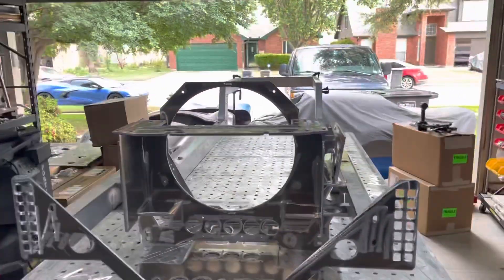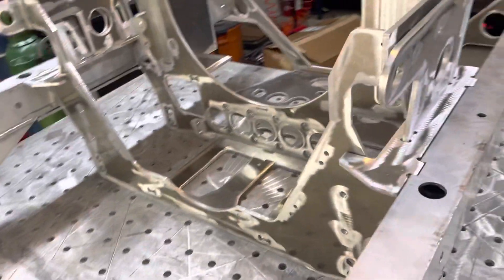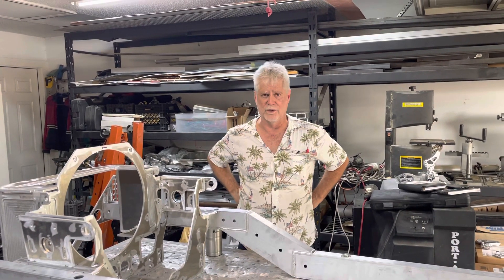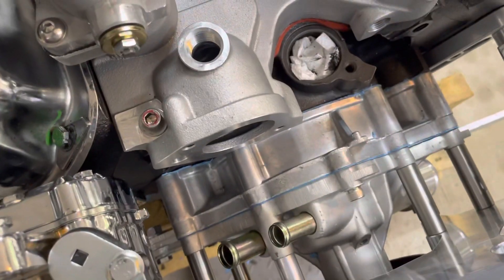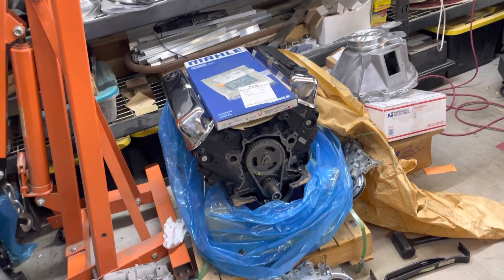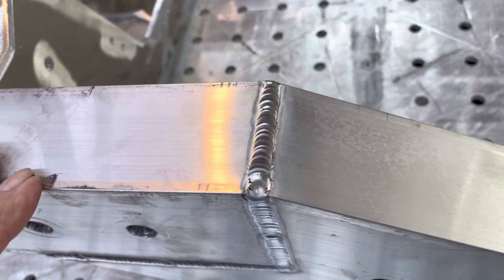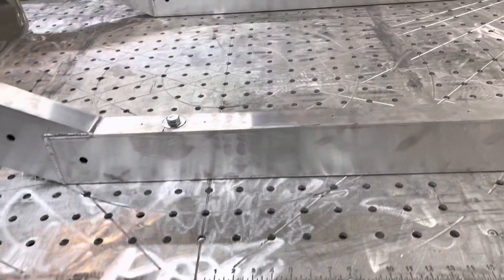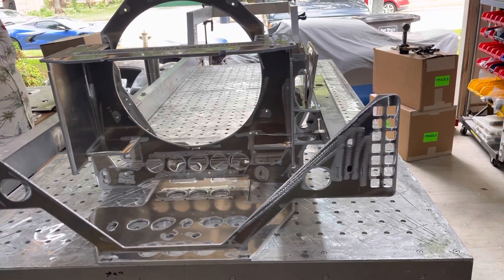You don’t know Jack! - Aluminum Chassis is a Work of ART! It’s Mocked Up and One Engine Assembled!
The chassis rails are welded so we mocked up most of the chassis. This chassis is a freakin’ work of art!

The first engine is assembled except I bought the wrong freakin’ I take manifold bolts! 😖

I decided to upgrade my engine to aluminum heads, gaining about 60 horsepower. I just hate leaving horsepower on the table. Right now just getting parts is a challenge. I got unbelievably lucky and Summit Racing is in the area, had ONE PAIR of heads in stock and they happened to be at this warehouse… what are the odds?!?! 🙀

My plan tomorrow is to finish installing the intake bolts in the first engine and start on the second engine. I would have the second engine done tomorrow IF I hadn’t decided to swap out the heads.